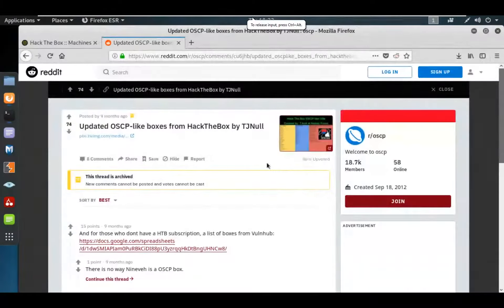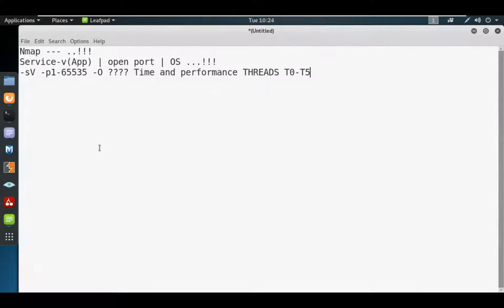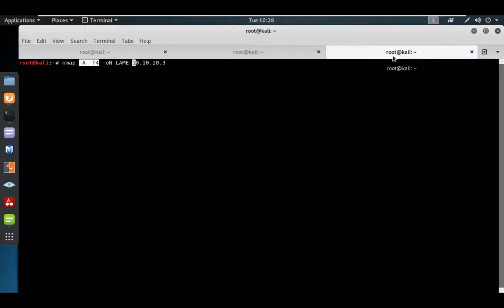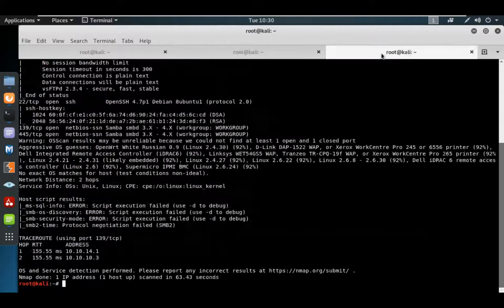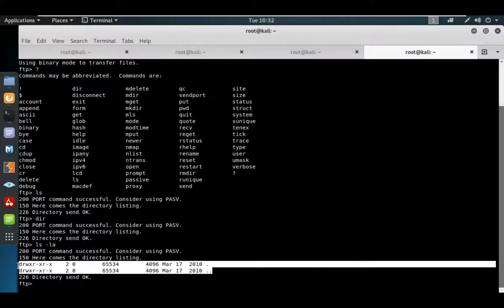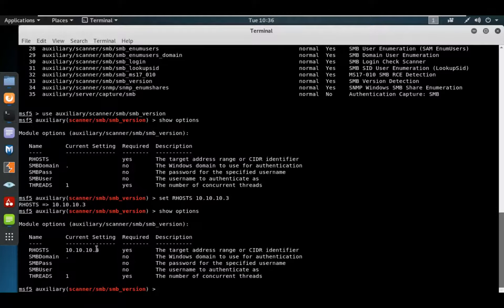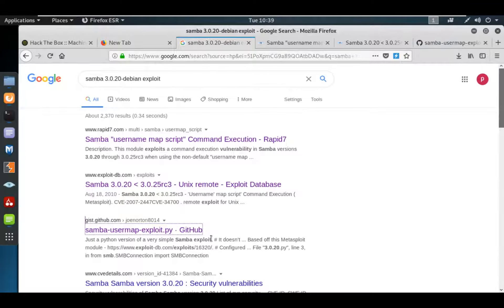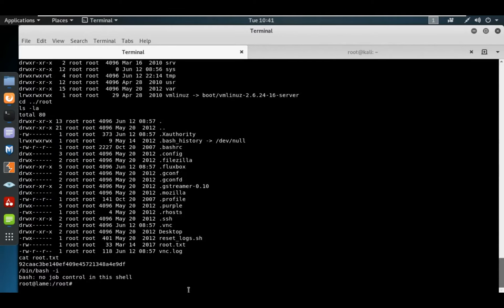Penetration Testing - Hack the Box - Lane Machine | Craw Security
Hey there, In this video we will talk about Penetration Testing - Hack the Box - Lane Machine | Craw Security

we will learn about ethical hacking and also get a training for mobile hacking. let's watch this tutorial video and show your love.

Craw Cyber Security is specialized in the field of providing quality job-oriented training to the students.
We ensure that our students get placed as soon as they complete their training.
We have got a team of highly qualified Security Analysts who teaches you to deal with every practical aspect along with giving theoretical knowledge.

👉Penetration Testing
👉Hack the Box
👉 mobile hacking course in Hindi
👉Lane Machine
👉Craw Security
👉tryhackme
👉hack the box academy
👉hack the box for beginners
👉is hack the box free
👉hack the box price
👉hack the box penetration testing labs
👉black box penetration testing techniques
👉how to do internal penetration testing
👉how to test penetration testing
👉do penetration testers code
👉what is penetration testers
👉what does it mean to be stealthy during a penetration test

✔ Want to learn new skills and improve existing ones with in-depth and practical sessions? Enroll in our advanced online courses now and make yourself job-ready:

✔ All the courses are 100 % job oriented.- Just slot your book now